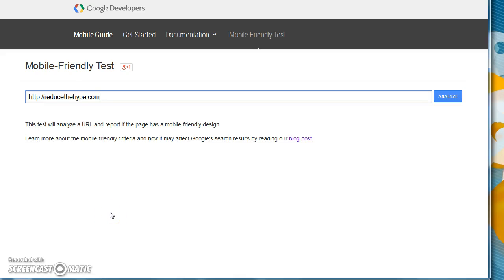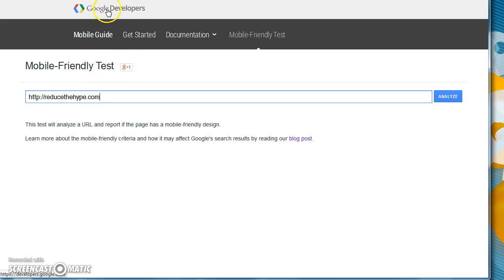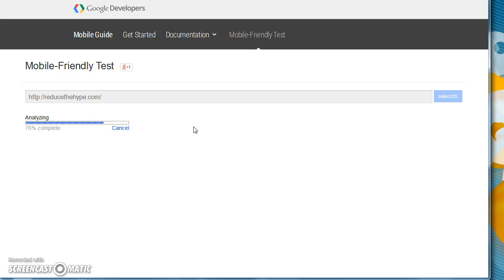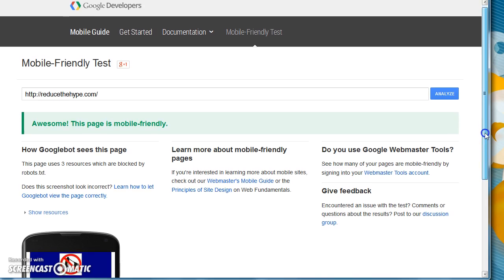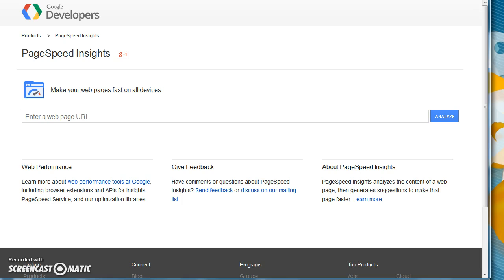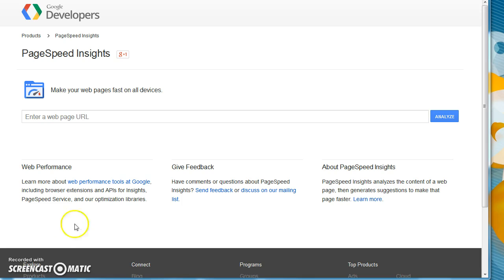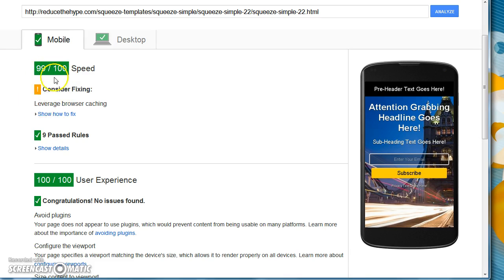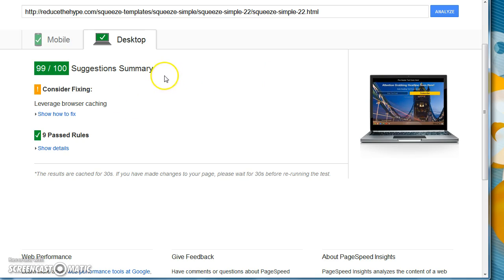How To Test Your Website Is Mobile Friendly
Easily test your sites and capture pages to see if they are mobile friendly.

As of 21st April 2015, Google now also ranks your site depending if it is mobile friendly or not. Use the two tools below to check and correct any problems with your sites.